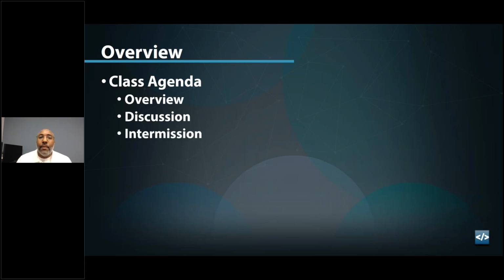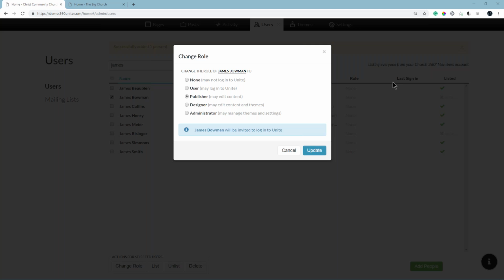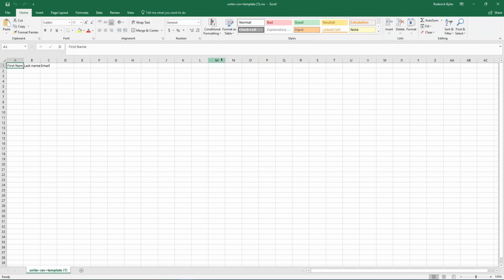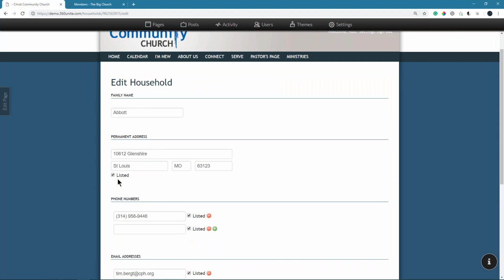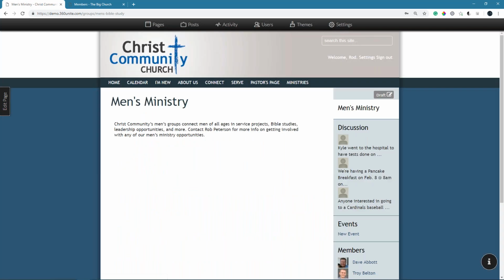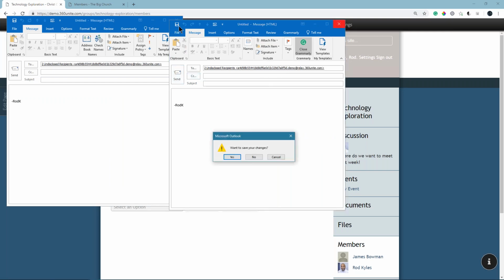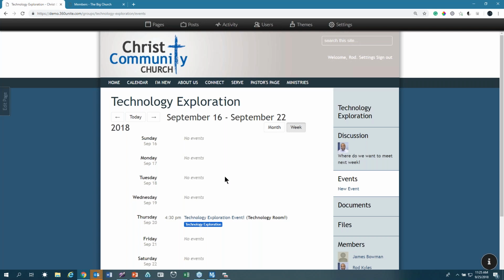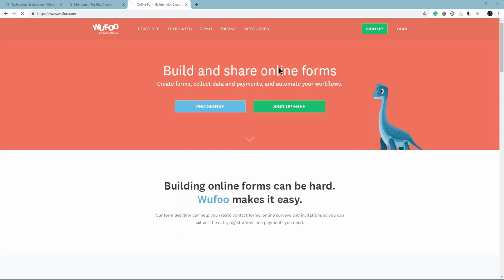Church360° Unite: Groups & Advanced Techniques